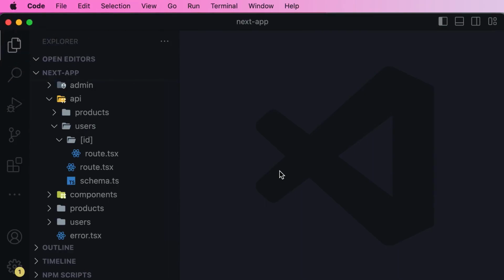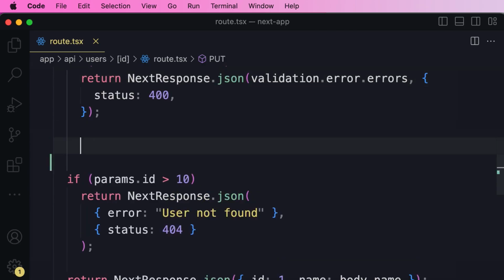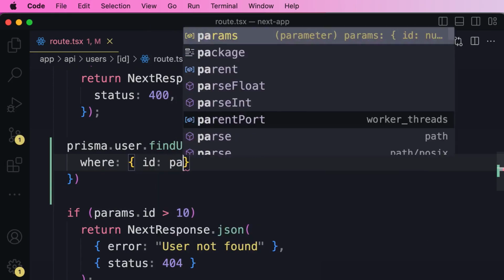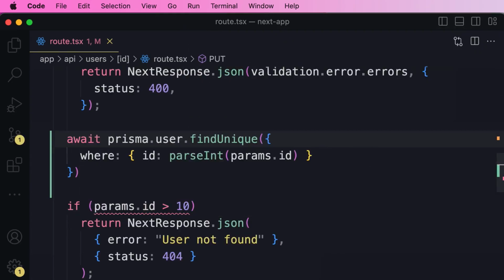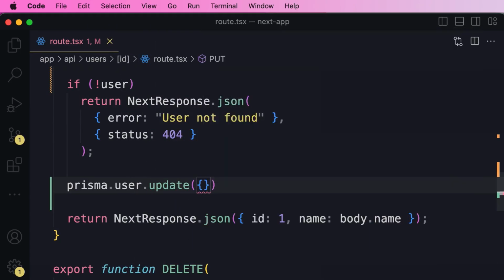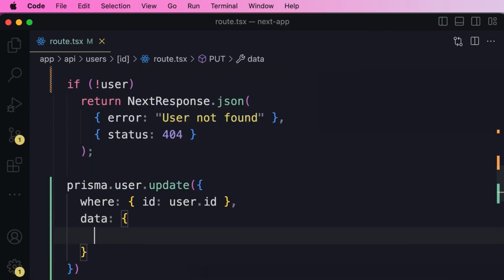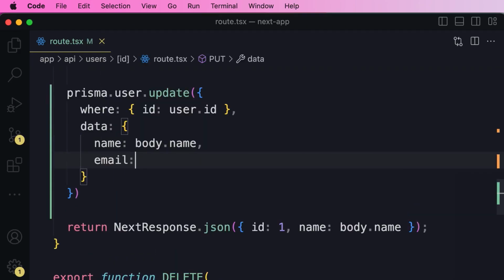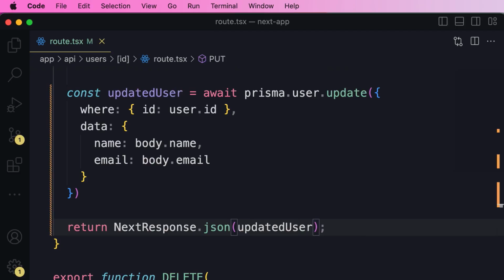4.9 - Updating Data | Mastering Next. Js 13 with TypeScript